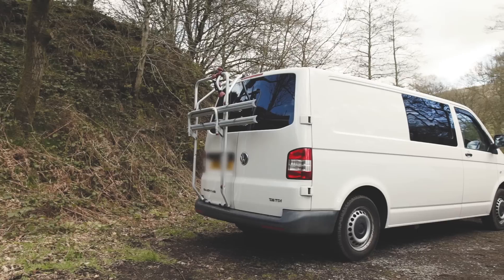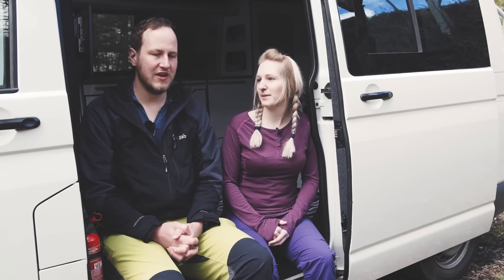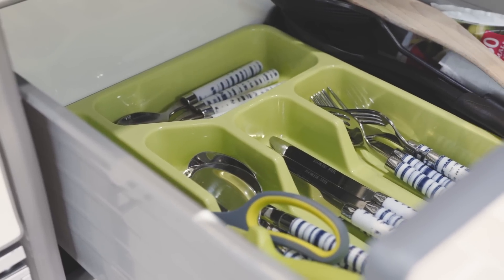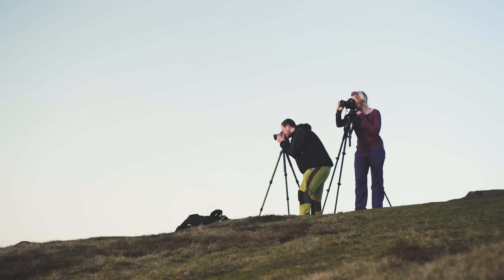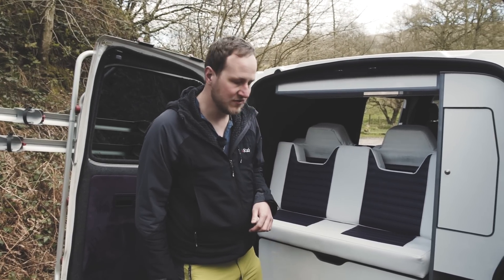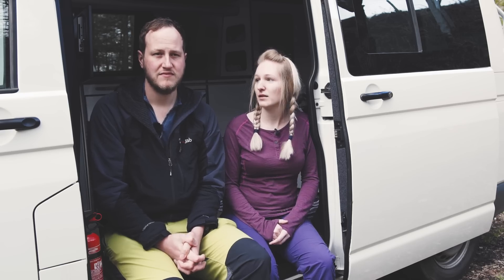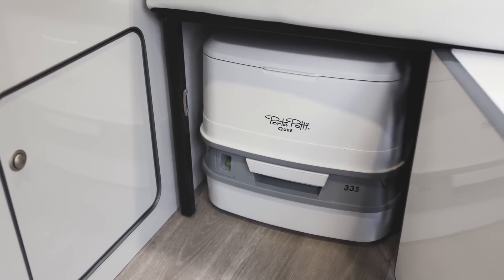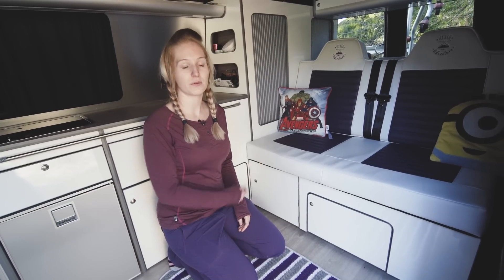Couple Saves £4000 Self-Converting their VWT5 - Van Tour!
Kit:
Sony A7S II
Vlogging lens
Vlogging tripod
Canon 6D

After suffering the loss of their previous van build, Sarah and James opted to self-convert their second van in a matter of weeks! Here they explain how they went about it, and why they chose a self-build.

Filmed on: Sony A7S II